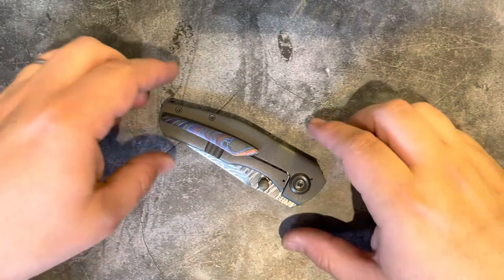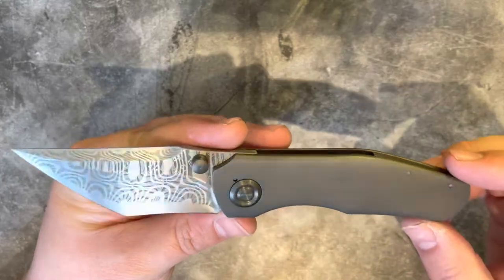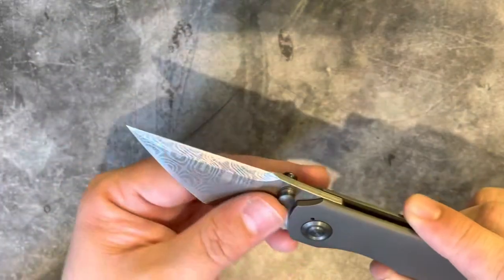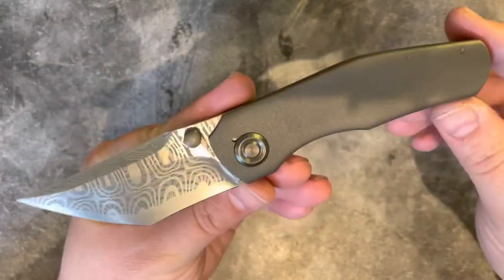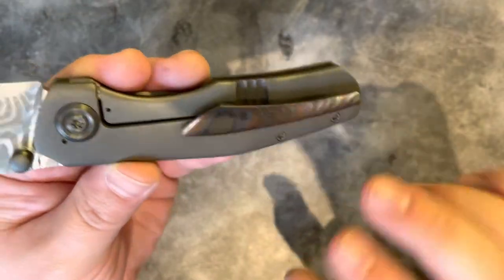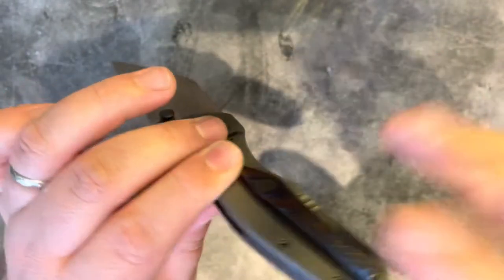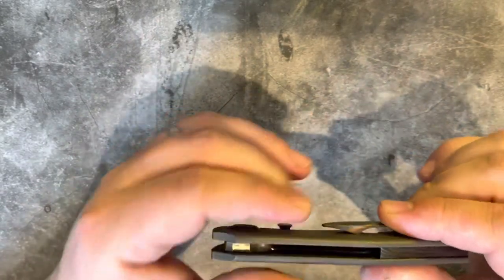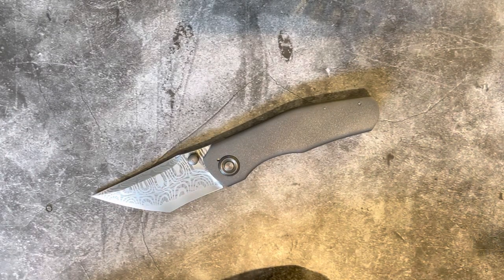Corbin Steel Wrx Grace - Custom Knife Overview - Prototype - Norris Fireclone